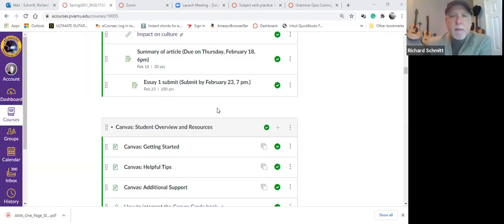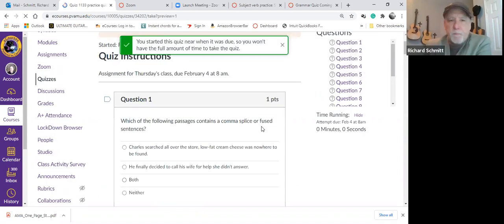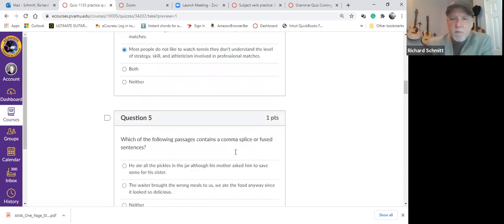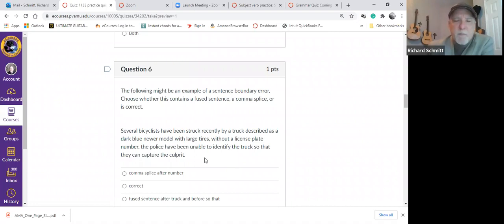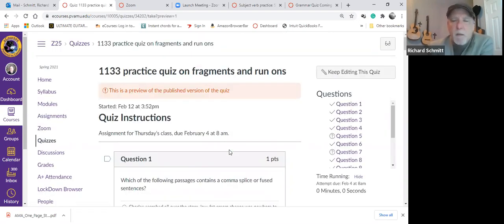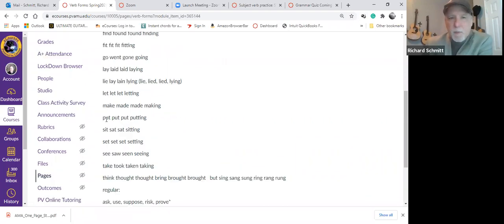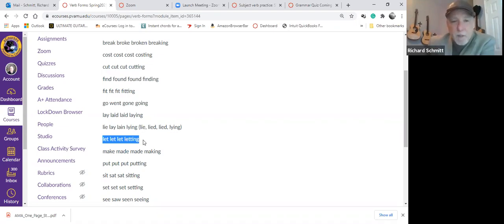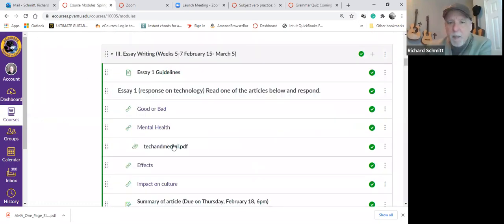Review for grammar quiz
View to review for grammar quiz